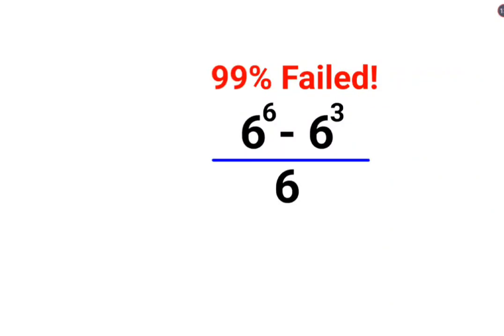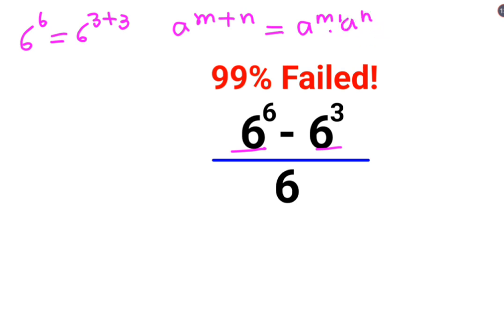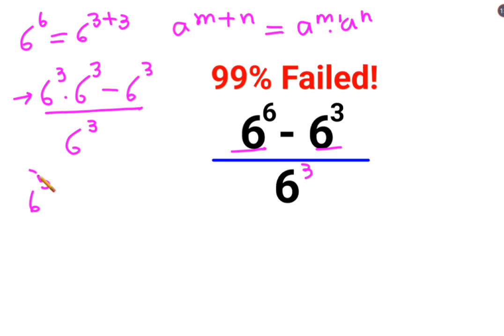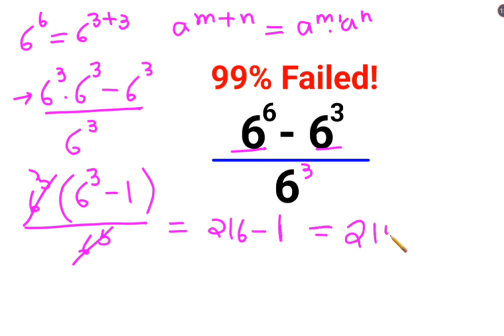6^6-6^3 over 6^3. The answer is not 216. 99% got it wrong! Ukraine Math Test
6^6-6^3 over 6^3. The answer is not 216. 99% got it wrong! Ukraine Math Test

factorial expressions
exponential factorial
0 factorial
5 factorial
9 factorial
1 factorial
7 factorial
2 factorial
n factorial
i factorial
factorial 7
factorial 6
factorial 5
factorial 8
factorial 9
10 factorial
52 factorial
-1 factorial
factorial hr
factorial 10
factorials e
factorial problem
factorial problems
52 factorial problem
multifactorial problem
left factorial
leetcode factorial
q-factorial
factorial results
n factorial probability
v-factor
x factorial
y=x factorial
y-factor
45 factorial answer
z-factor
z-factor formula
factorial 0.5
0 factorial is 1 proof
0 factorial is 1
0 factorial equals 1 proof
1 factorial
1 factorial equals
1 factorial 100
1 factorial 30
2 factorial calculator
2 factorial
2 factorial design of experiments
2 factorial equals
factorial 3
3 factorial answer
3 factorial factorial
3 factorial
3 factorial design
factorial 40
factorial 4
4 factorial
4 factorial combinations
4 factorial equals
4 factor fractional factorial design